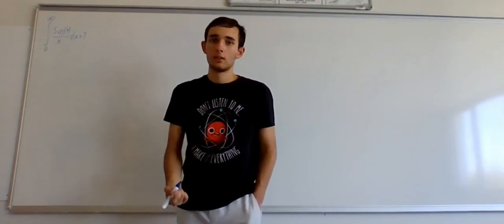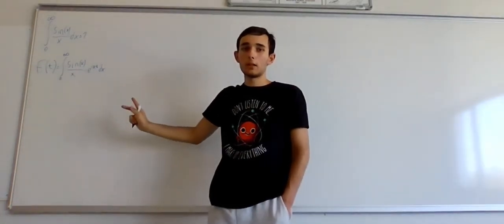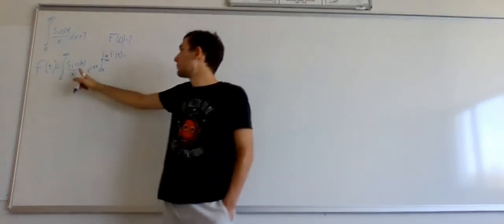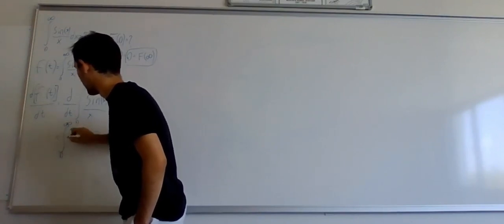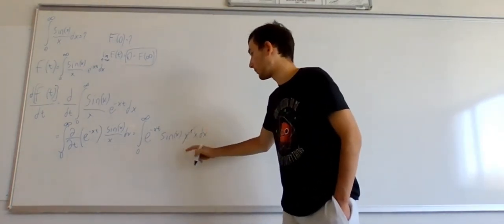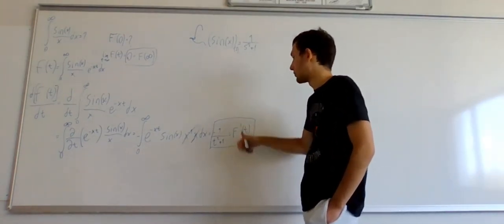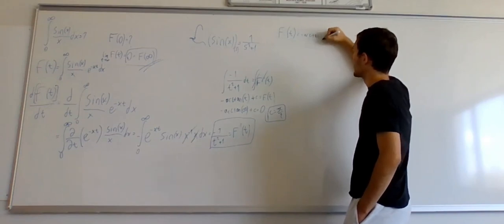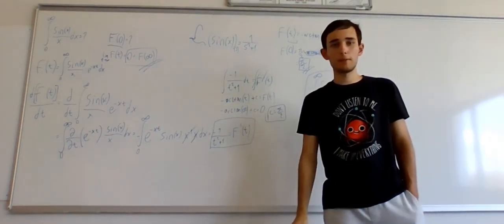Dirichlet integral (sin(x)/x or sinc(x)) using feynman's technique!